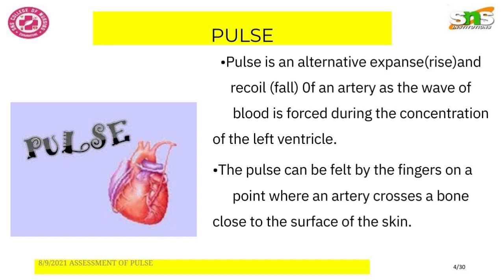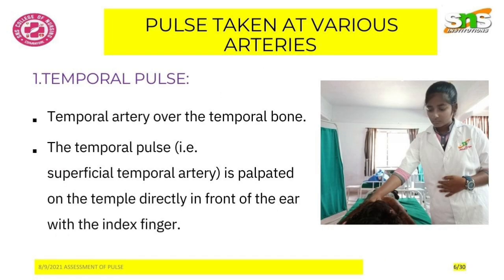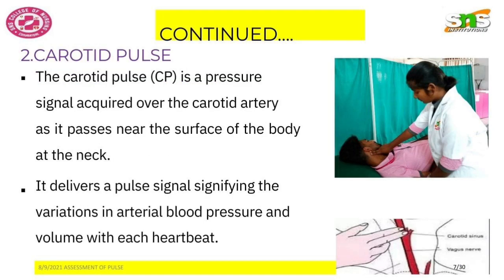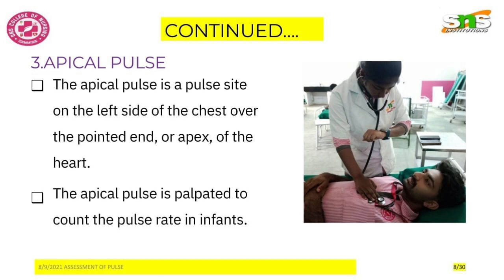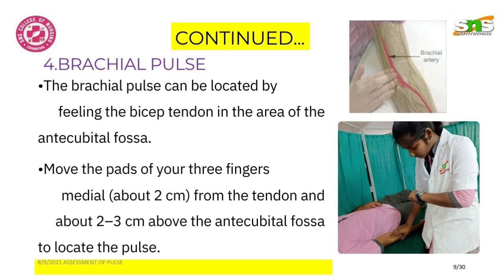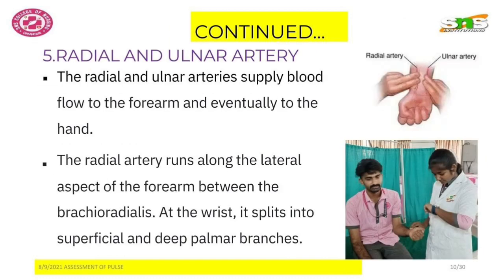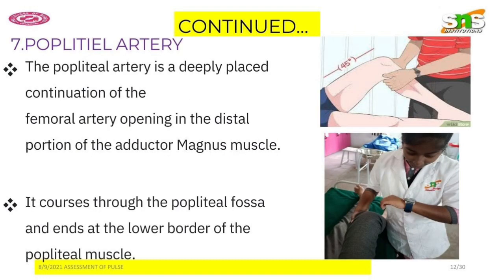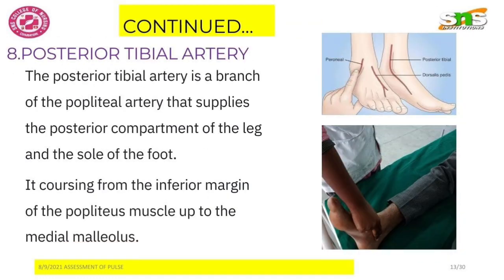Case study about Pulse//B.Sc.Nursing 1st Year//SNS COLLEGE OF NURSING